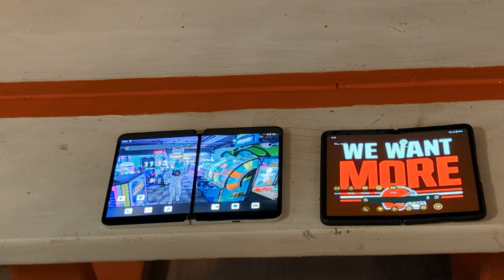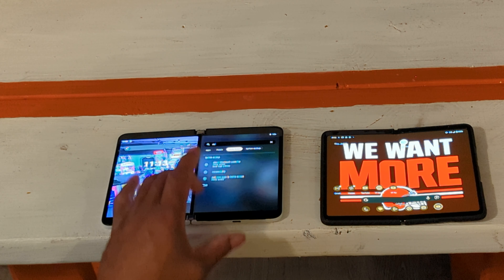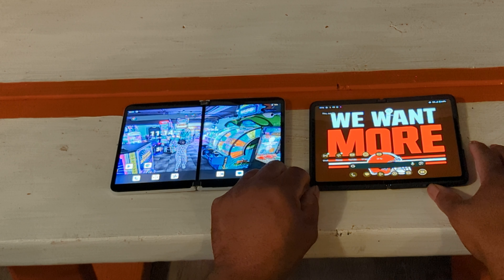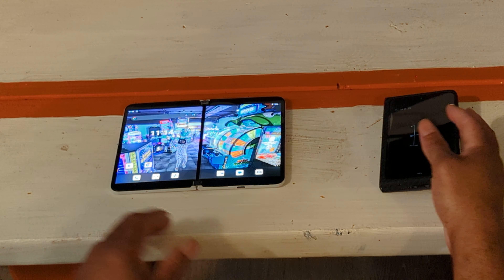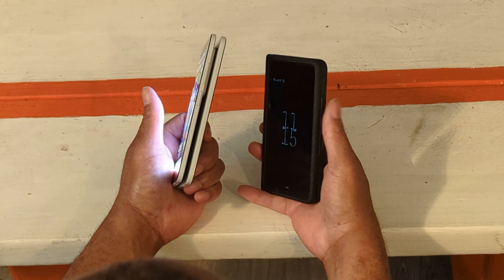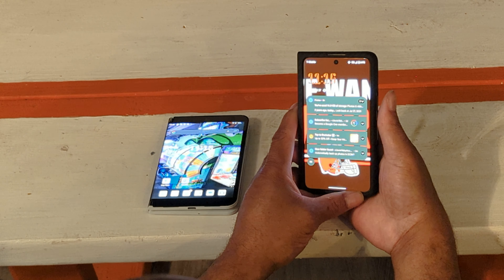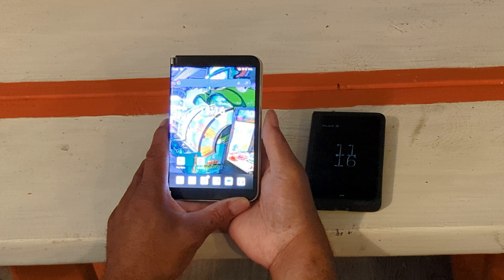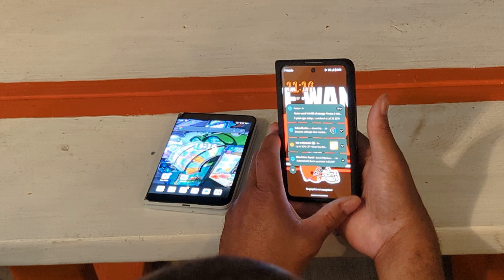Surface duo 2 & the pixel fold differences and likes 👍🏽 and subscribe